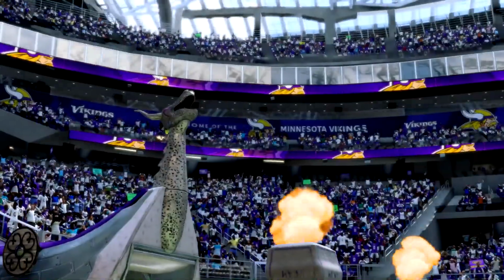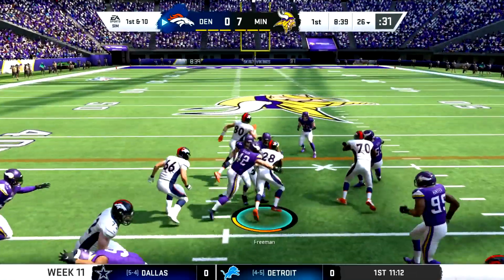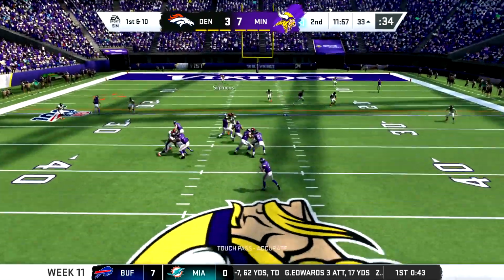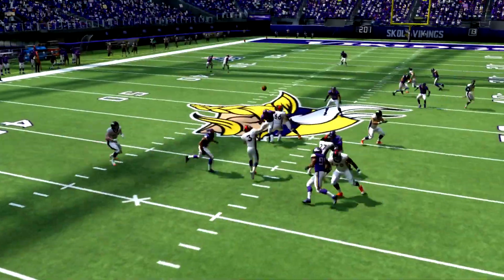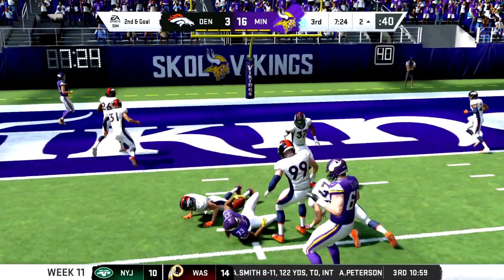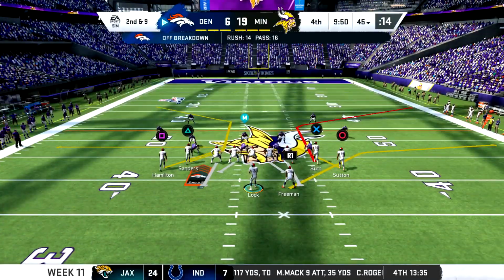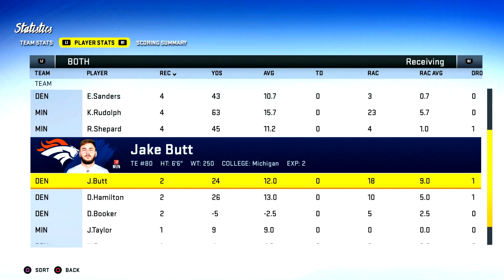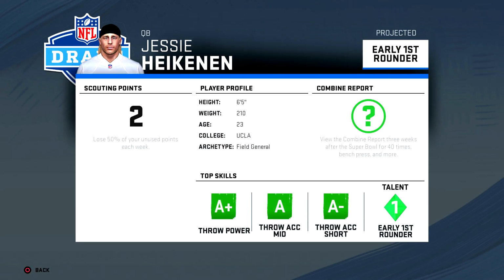Madden 20 Franchise (Y1:G10) Ep.11 - A Tough Road Test & First Look at Upcoming Draft!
The Madden 20 Franchise with the Broncos is here.
Today we get to see the first look at prospects for the upcoming draft. We also take on the Minnesota Vikings.

The sliders (I have User CPU Acc set to 50)

Here on my MrHurriicane channel I focus on football gaming videos and series. I play Madden 20 and NCAA 14 and my series revolve around building teams in Franchise and Dynasty mode. My series have exciting gameplay and commentary and I try to keep things fairly realistic. I love seeing teams grow and how new players can take teams to a championship level.